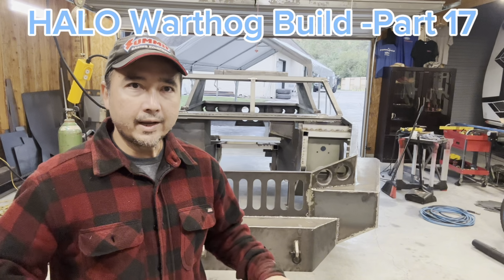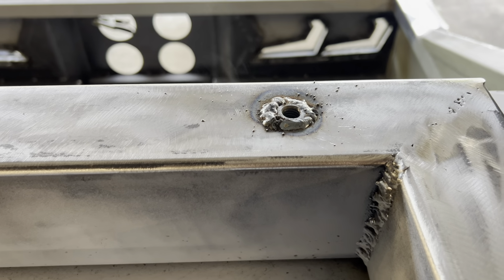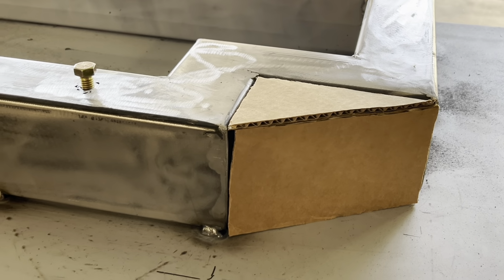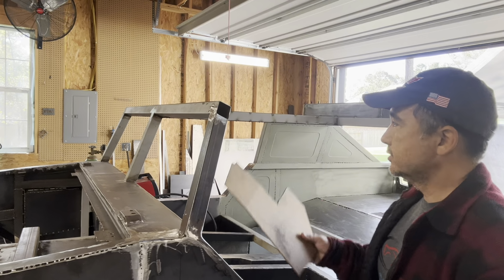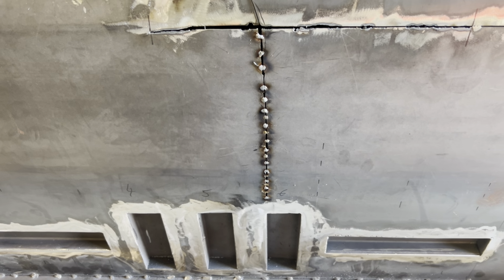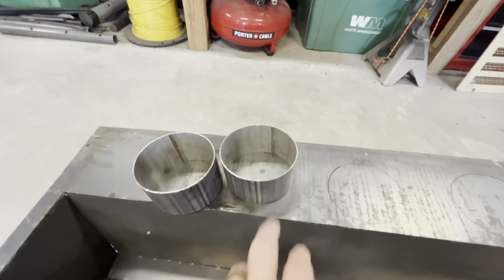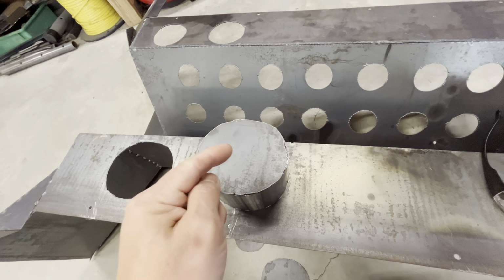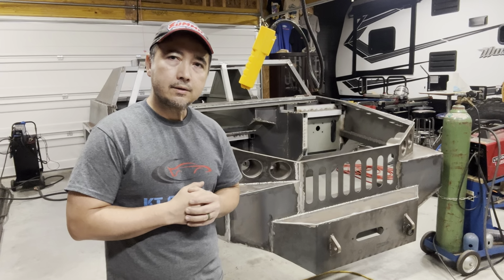Building a HALO Warthog-Inspired HUMVEE (Ep.17) - Custom Center Console Fabrication!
Ultimate Custom Vehicles Build - Part 17
"Finish Gun Mount, Center Console and More"

Building a Real-life HALO Warthog from a Military HUMVEE

In this episode, I made some corrections to the roof gun mount. I didn't like the way it looked with all the edges shown. I made it more refined for a cleaner look. I then proceeded to fix warping issues on the side panels. toward the end of the video, I made some progress on the center console by finishing up the welding on cup holders.

In this multi-part series, we dive deep into the world of custom fabrication, showing you every step of the process as we bring one of the most iconic vehicles from the Halo universe to life. From the initial concept and design to the insane modifications, powerful engine mods, and jaw-dropping finishing touches, we’re pushing the limits of what’s possible to create an unforgettable, real-life Warthog.

What to expect in this series:

Detailed Fabrication Process: Watch as we custom-build every part, from frame alterations to custom bodywork. We break down the entire fabrication process so you can see how every part is made.

Epic Transformation: Follow along as we bring the iconic Warthog to life, from the ground up, making sure every detail is spot-on. Get an inside look at how we turn a standard military Humvee into a Halo legend.

Behind-the-Scenes Action: Witness the trial and error, challenges, and unexpected twists that come with a build this massive. We’ll show you the highs, the lows, and everything in between.

Unreal Engine Modifications: Expect custom engine upgrades, suspension tweaks, and performance enhancements to make this Warthog truly roar on the road.

Whether you're a fan of Halo, a car enthusiast, or just love seeing insane builds come to life, you’re in for an unforgettable ride. Don’t miss out on the latest parts of this epic build!